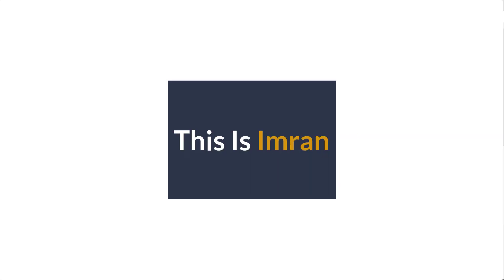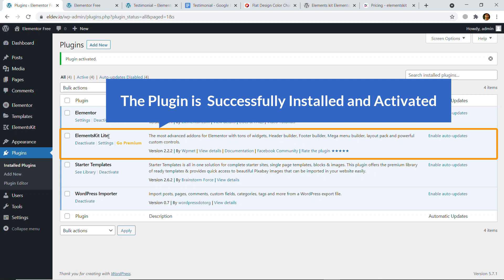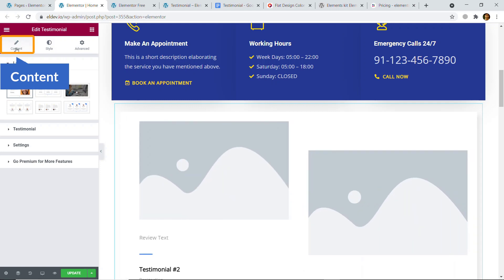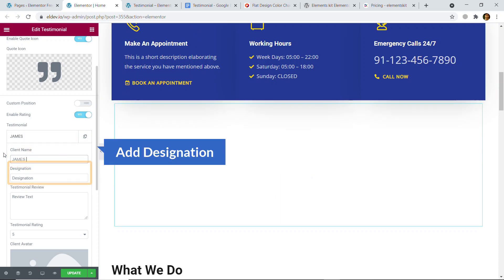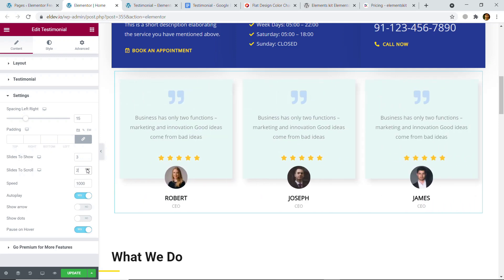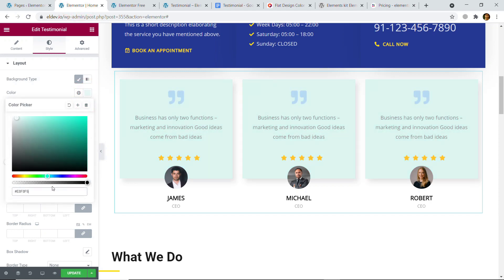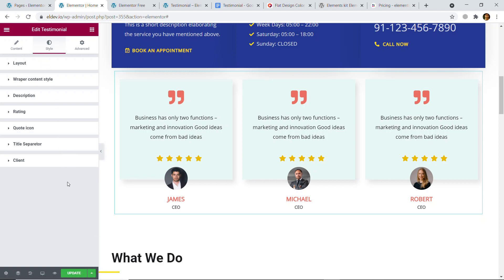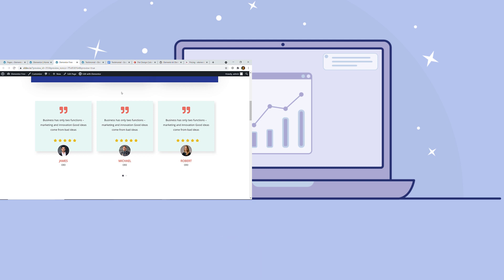How To Create Testimonial Slider Carousel in WordPress Using ElementsKit Elementor Widget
If you have designed any WordPress Website Using  Elmentor Page builder , You can add a beautiful and functional Testimonial slider  using a free Elementor Widget called Elements kit Elementor addons.

📩 imran.themescode@gmail[.]com

Elements Kit